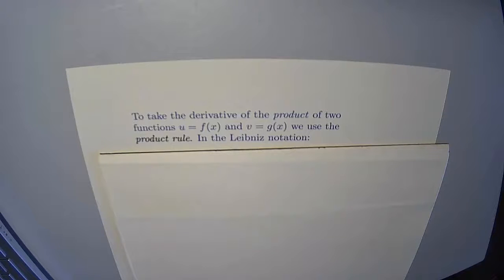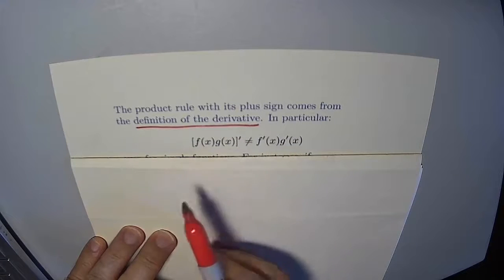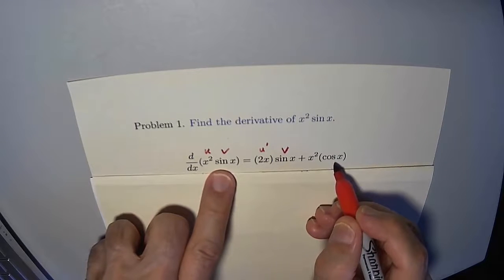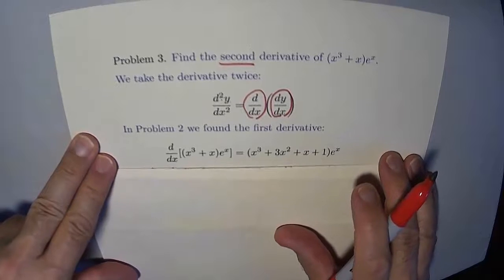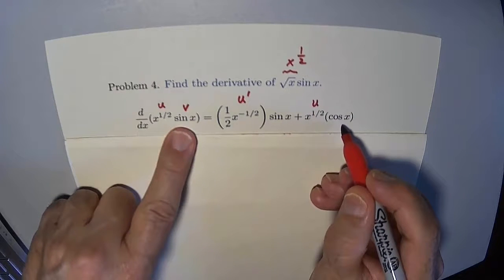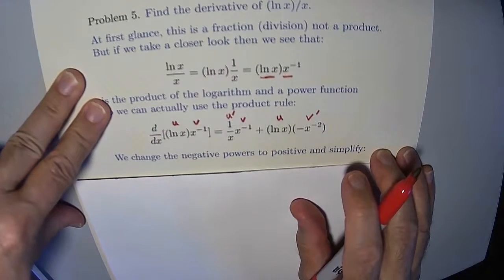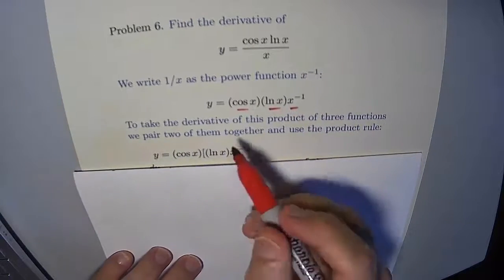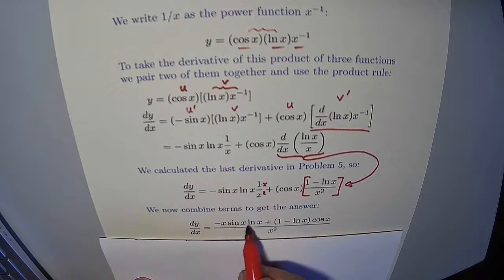Solving half a dozen problems using the product rule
This video illustrates the use of the product rule for derivatives by solving 6 problems with varying levels of difficulty in full detail. The derivation of the product rule itself using limits is presented in another video that can be accessed from this video's end screen.

Derivatives are defined using the concepts of limits and continuity. These concepts are meaningless without the concept of infinity. Derivatives, indeed all of calculus are **manifestations of infinity**